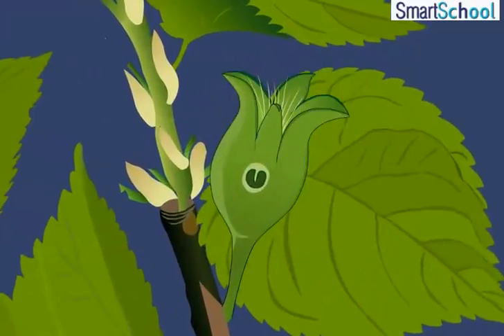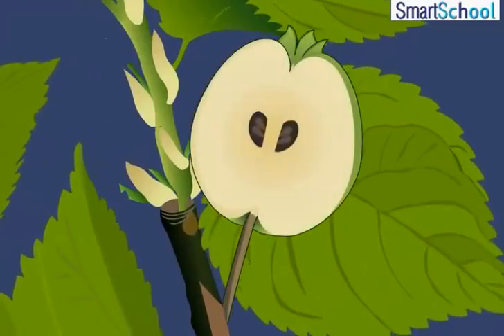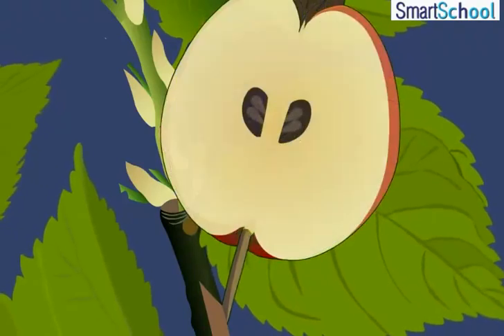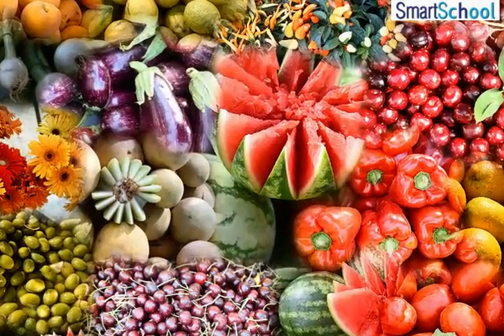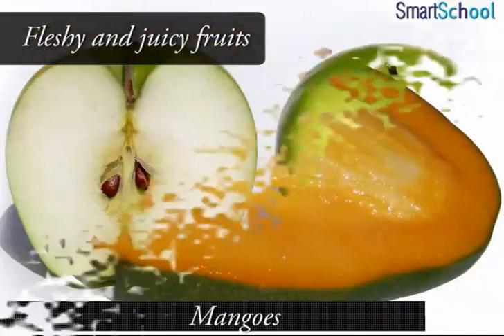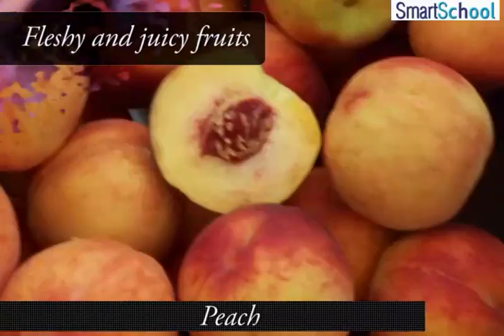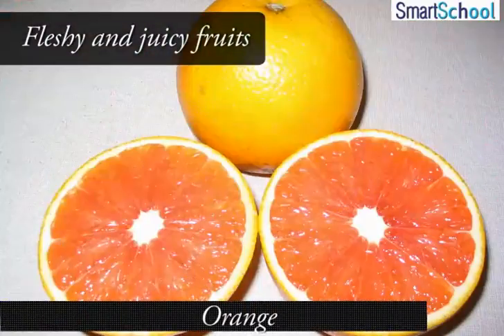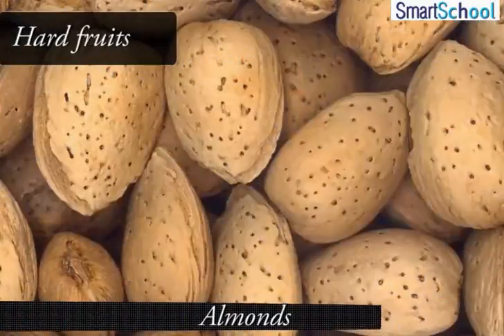Smartschool Videos - Standard 6 - Science - Fruits and Seed Formation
Standard 6 is very important as this lays the platform to step up to Standard 7, where they prepare for the national exams. Though every level is important, some become major milestones in the child’s future. SmartSchool Tutor aims at providing a full package of learning solutions. As students enter the sixth standard, many complex topics are brought together and taught according to the syllabus. Understanding and retaining these topics is not so easy with a single class of explanation. SmartSchool Tutor gives children the advantage of learning at their convenience—any time and any number of times—ensuring that the concepts are well-etched in their minds.